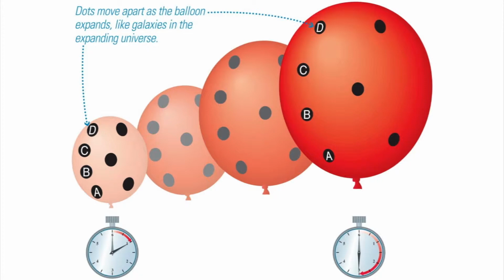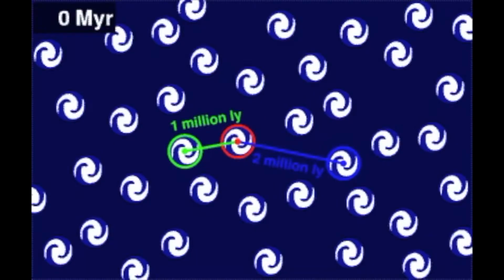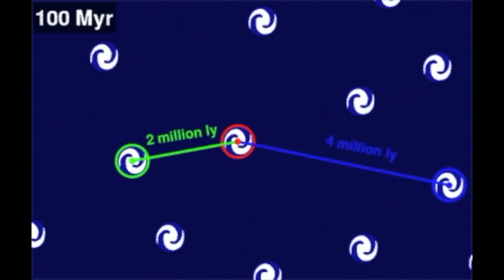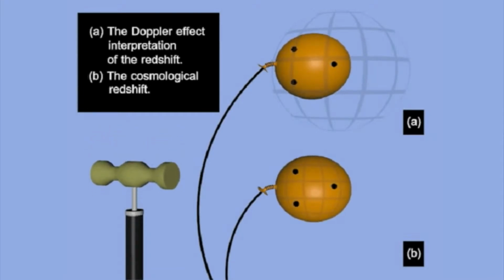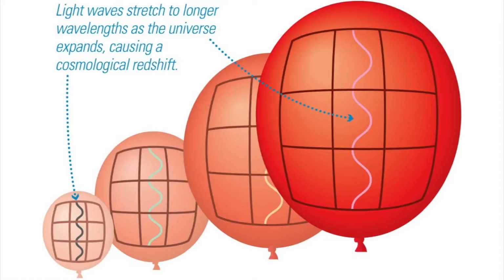Cosmic Expansion | Introductory Astronomy Course 9.13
Welcome to Astronomy: Exploring Time and Space, a course from Professor Impey, a University Distinguished Professor of Astronomy at the University of Arizona. Learn about the foundations of astronomy in this free online course here on YouTube. This video is part of module 9, Galaxies.